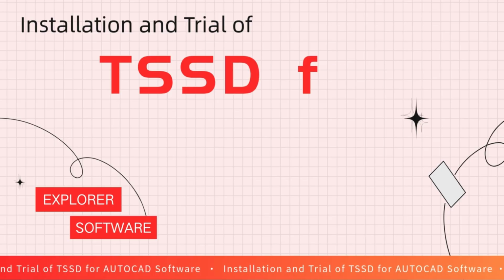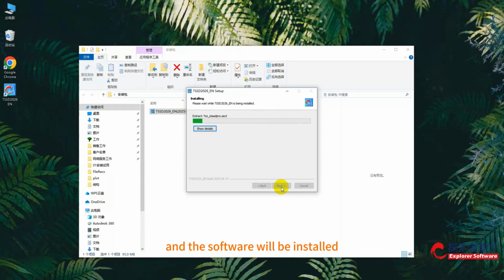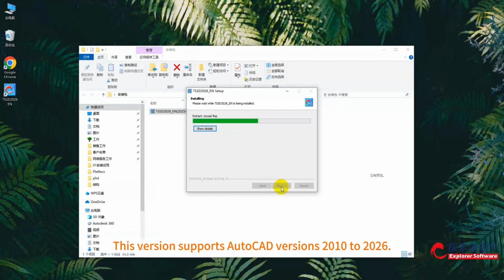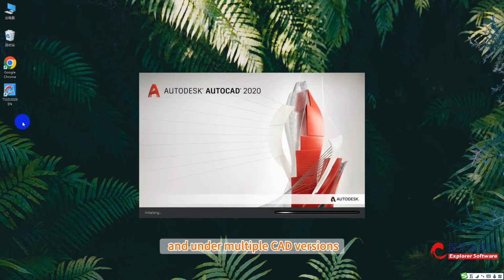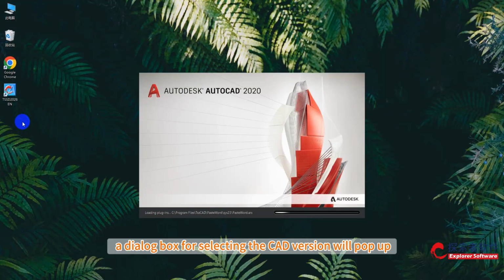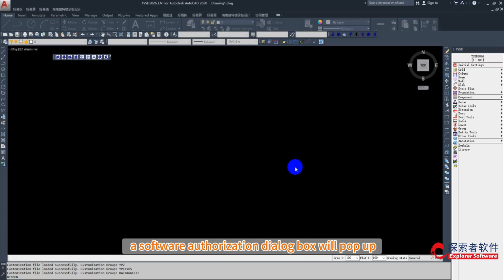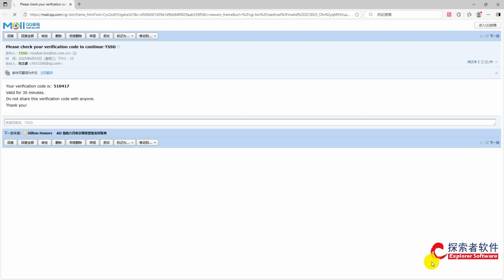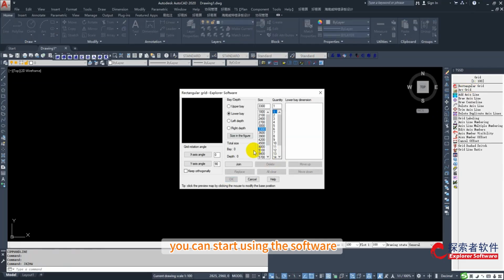How to Install and Trial of TSSD Software in AUTOCAD